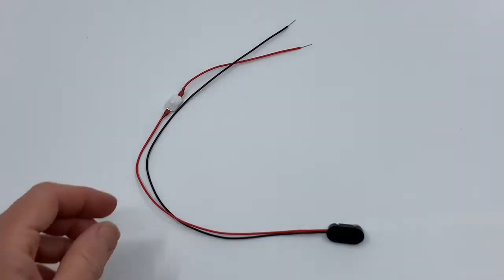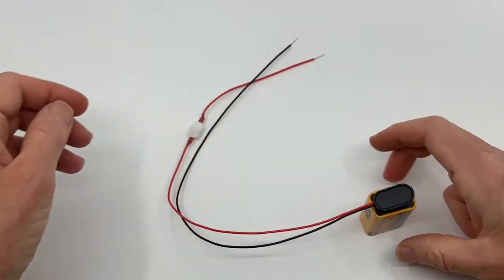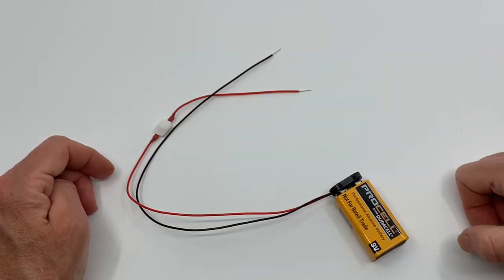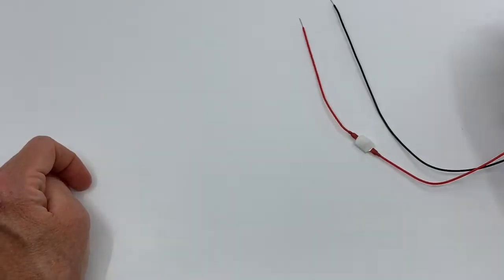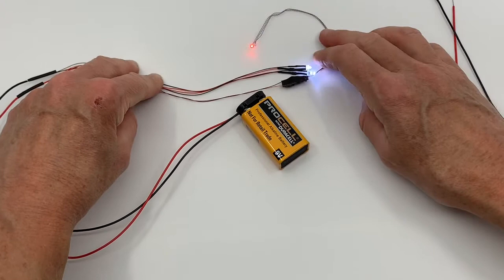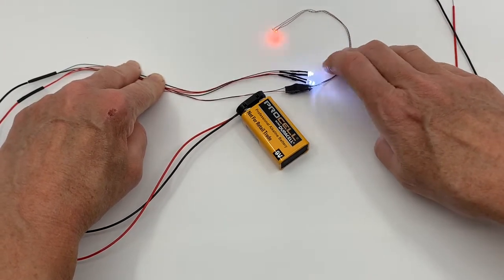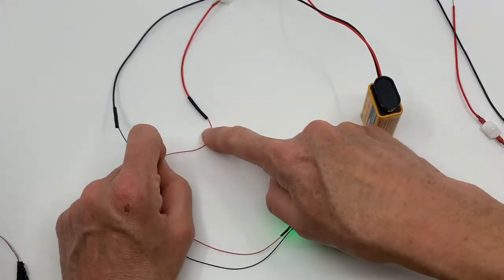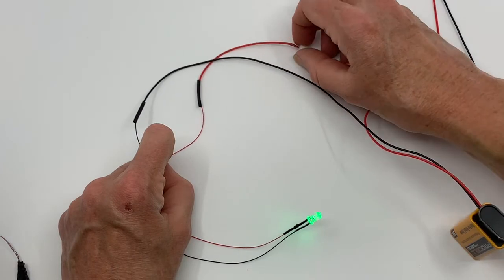Battery Snap with Switch for LED Lights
Use our easy 9-volt Battery snap with a separate on-off switch to run your LEDs. This sturdy little snap can run 50 LEDs nice and bright with your 9-volt battery.